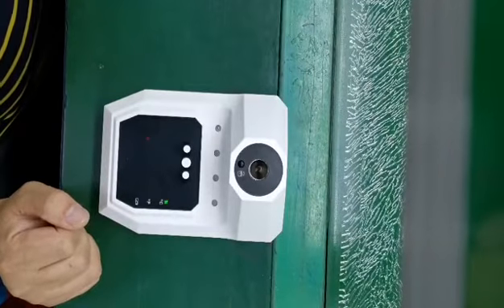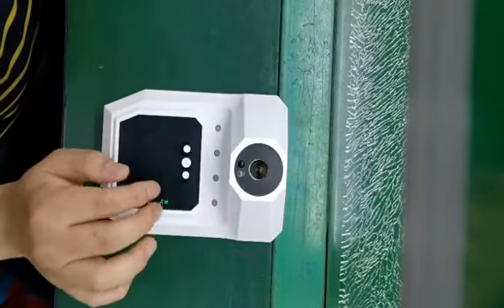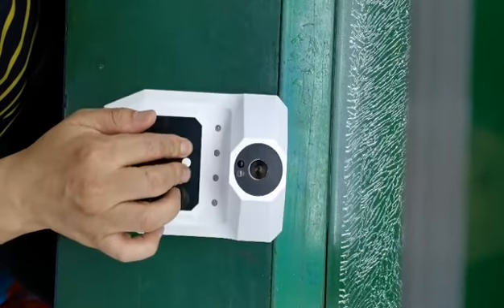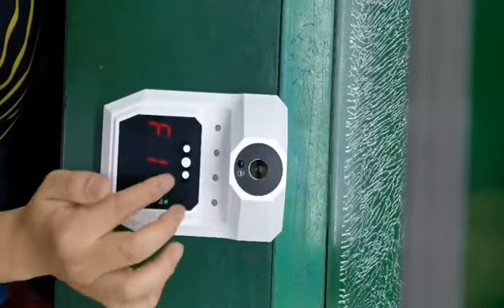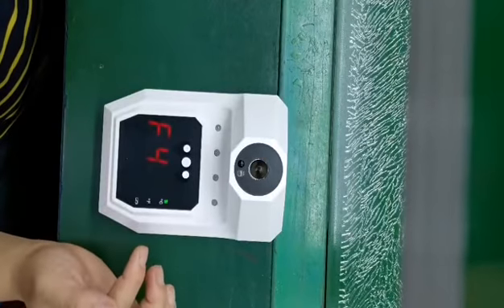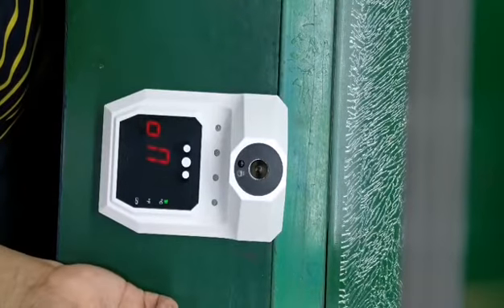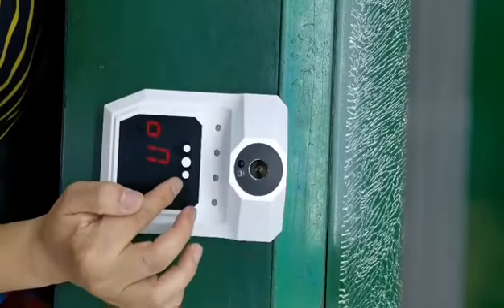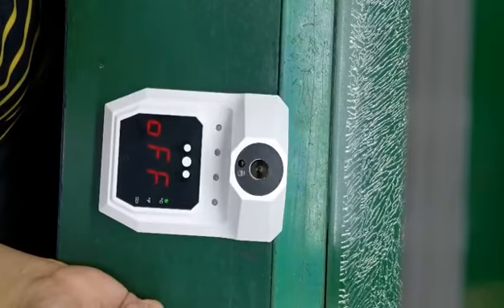K9 Quick Measuring Instrument